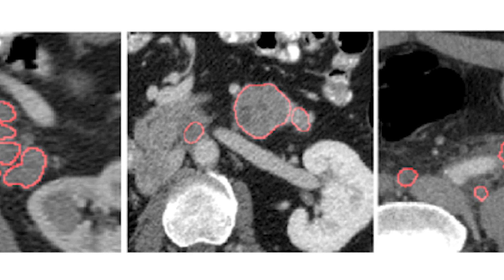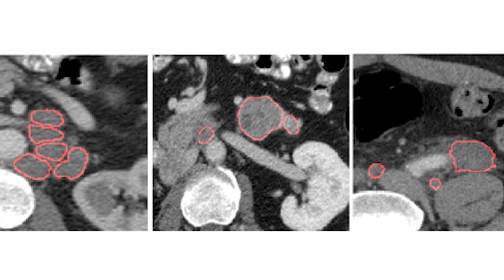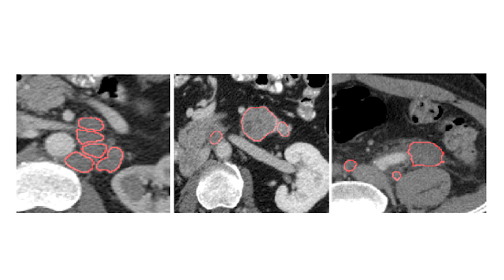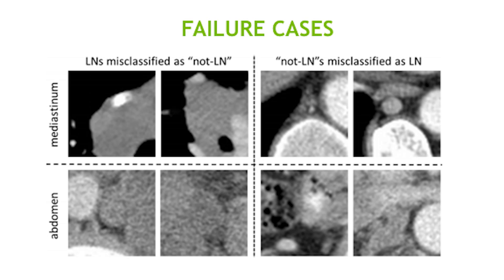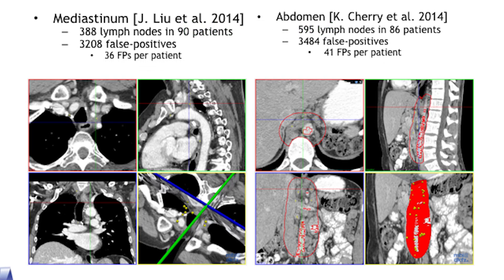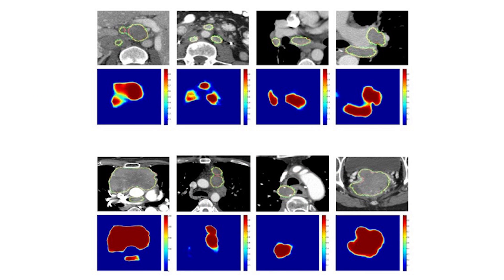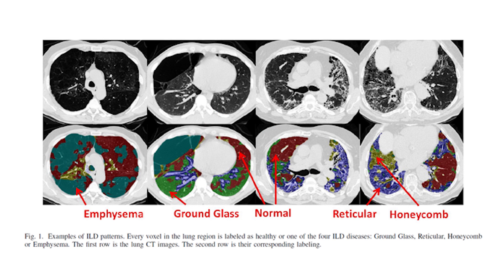Share Your Science: Deep Learning in Medical Imaging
Le Lu, staff scientist at the National Institutes of Health (NIH) shares how deep learning is assisting cancer clinicians make better diagnostic decisions.